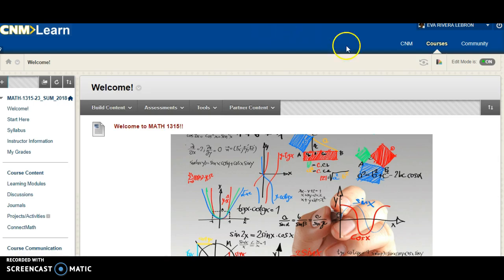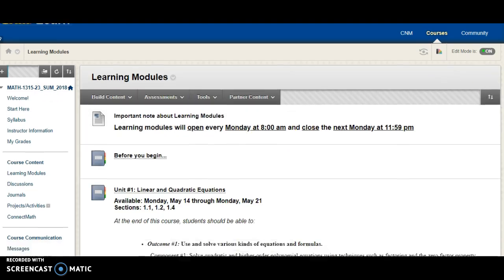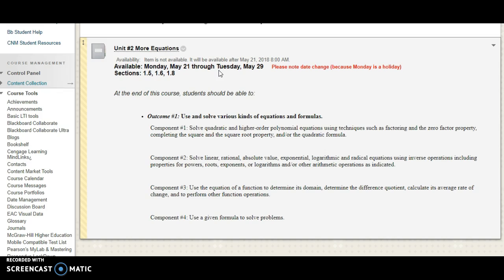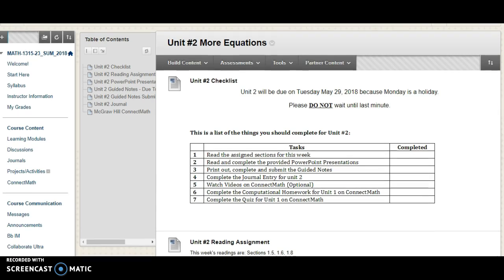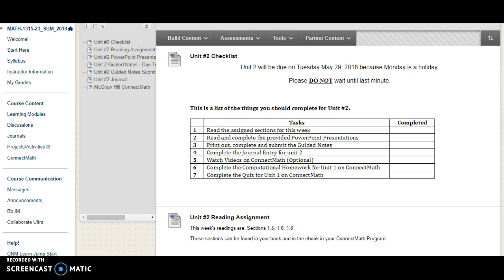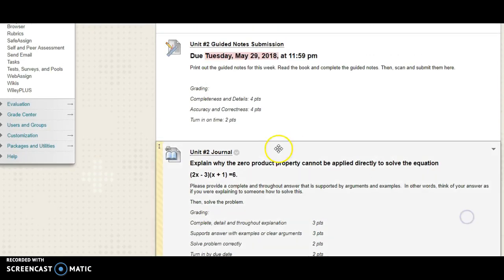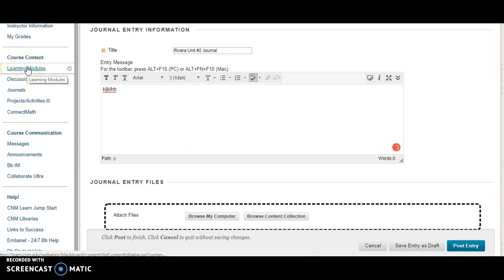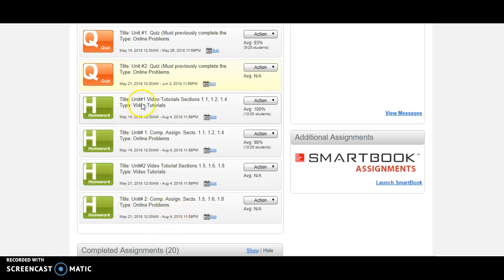MATH 1315 Summer 2018 Unit #2 Introduction